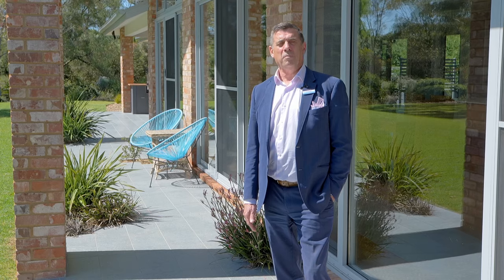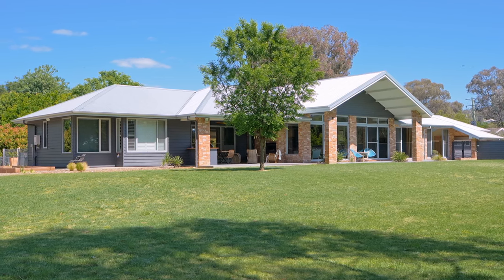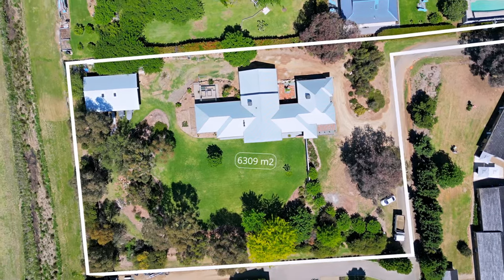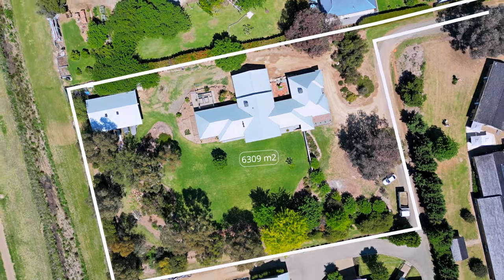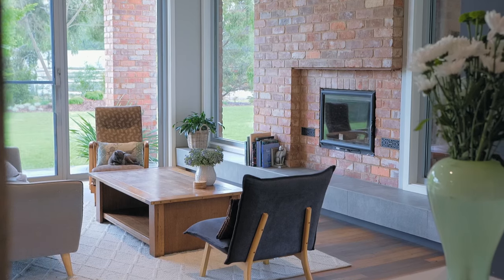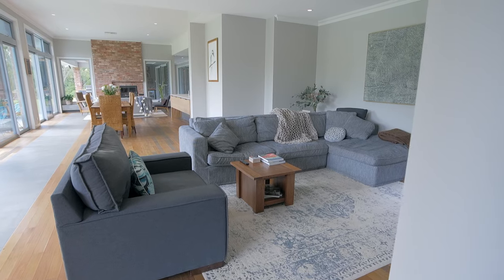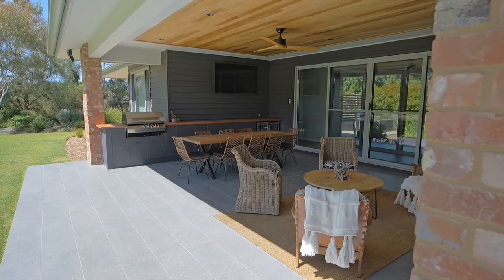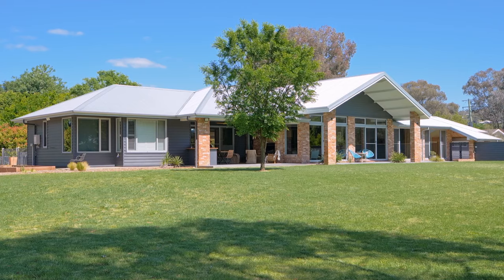SOLD: 39b Plumpton Road, Lake Albert, Wagga Wagga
To arrange an inspection please call:9